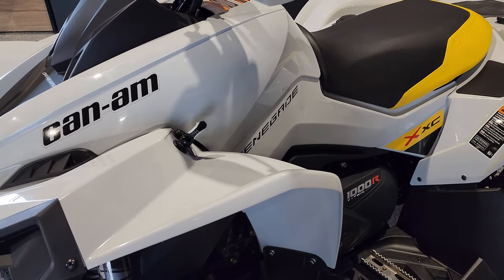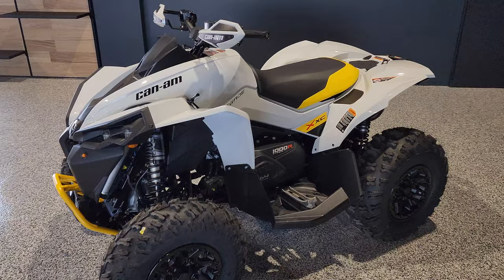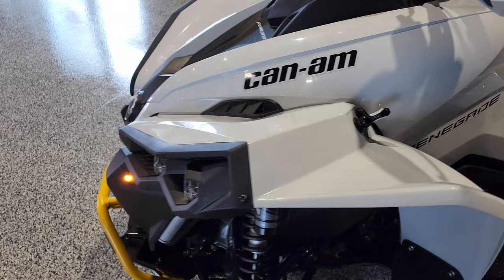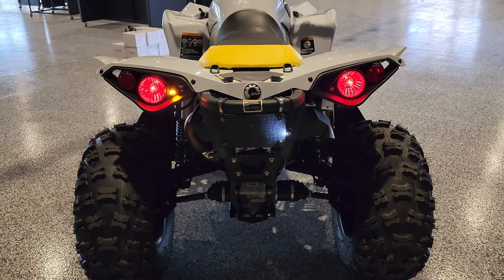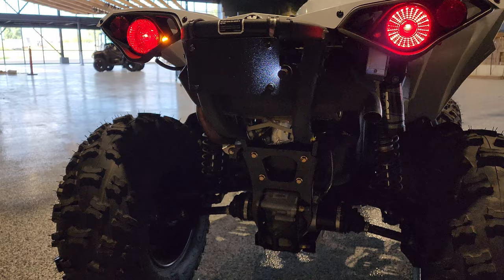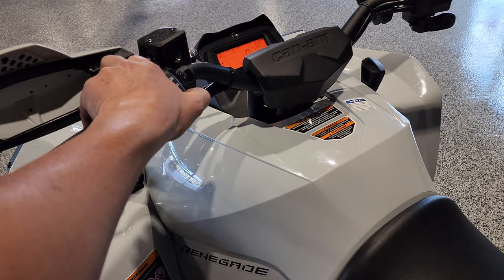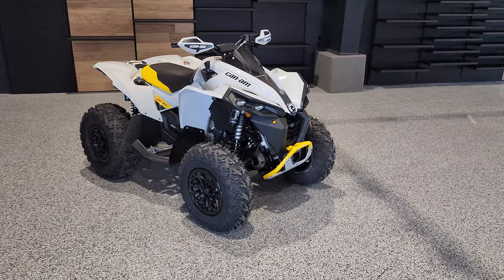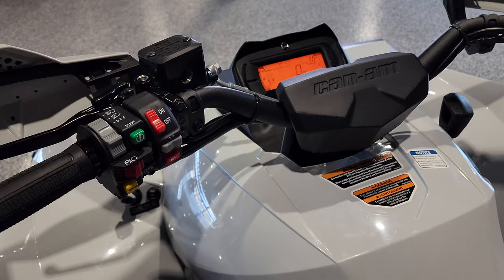STREET LEGAL Can-Am Renegade! What!?!